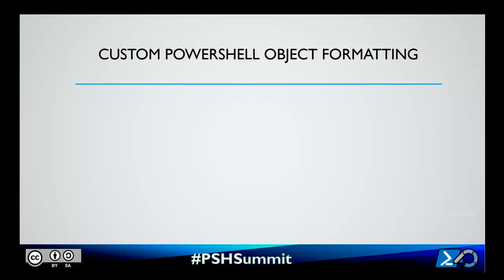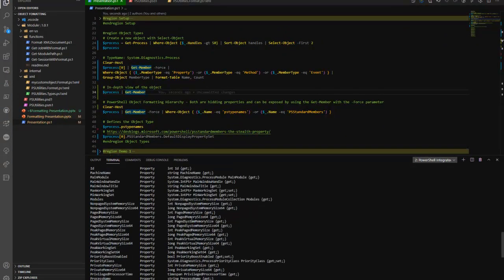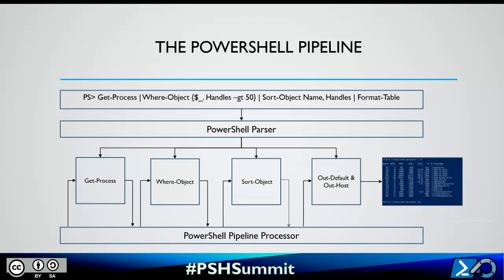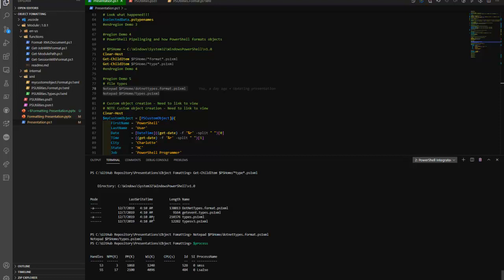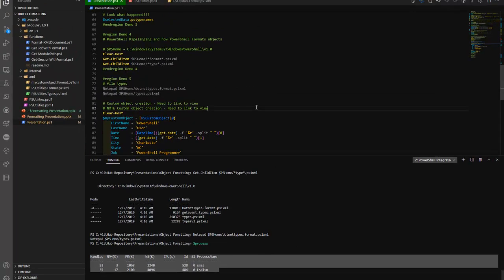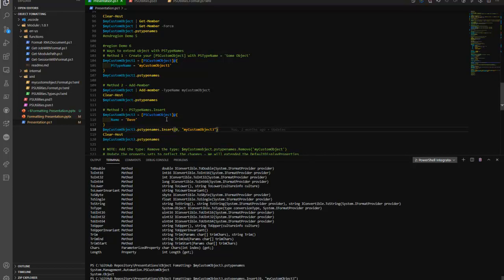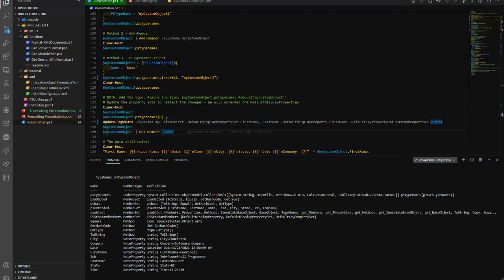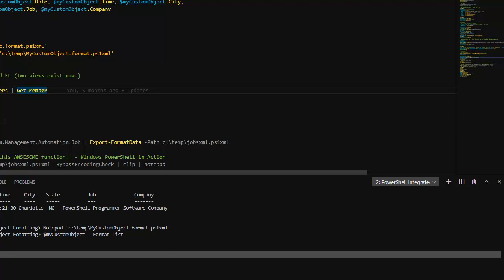How to create custom PowerShell object formatting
Presented by David Goldman
Are you tired of being overwhelmed with cmdlet output or victim to Select-Object throwing away your data when you forgot to save it to a variable? In this presentation I can teach you the lost art of object formatting! For more detailed information please see the course description.

When administrators use PowerShell to execute commands to retrieve information the data returned from cmdlet's object output pipeline can be overwhelming. Overtime as business requirements change so do the size of the workflows or scripts that are being executed to preform day-to-day operations. When this happens it is common for these scripts or workflows to become more complex, cumbersome and inefficient. In the end the time it takes administrators to filter through this data cost businesses lost revenue.

This might seem like a pretty bad and time consuming situation, however I am here to tell and show you there are ways to solve these issues. The answer is to customize your data output! Yes, I know that sounds complex, but it's not, once you understand some basic concepts about the PowerShell pipeline. I will do a deep dive on the pipeline, the logic behind it and how you can manipulate the pipeline in ways you probably haven't seen before.

The goal is of this presentation is teach you how you grab the cmdlet information you care about and customize a data output that works for you. PowerShell has a few cool ways to display your information in (Table, List, Wide or Custom) formats.

These are the topics that I will cover in this presentation:

1. How PowerhShell uses objects, sends them down the pipeline, how data can be persevered or throw away in the pipeline which affects formatting.
2. Speak about the importance of the PSMembersSet and DefaultDisplayPropertySet and how the PowerShell formatting engine uses them to present the object back to the console.
3. Walk through the PowerShell core types and formatting files and how to use them and create formatting templates.
4. How to create custom PowerShell objects from scratch and how to configure them for formatting.
5. How you can do this on the fly from a live interactive PowerShell console session and also in PowerShell modules.

By the time you are done you will learn how fill in the holes on a concept that many people don't fully understand and start using the pipeline to your benefit!
All project files will be posted on GitHub for download for you to use as ready to go examples.